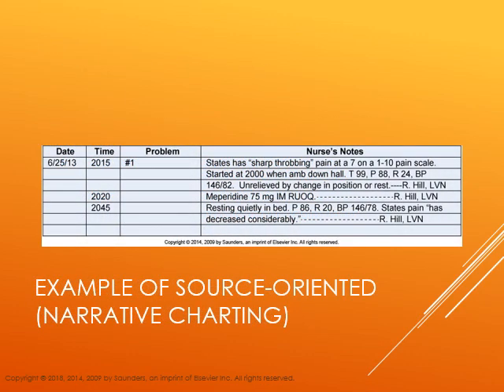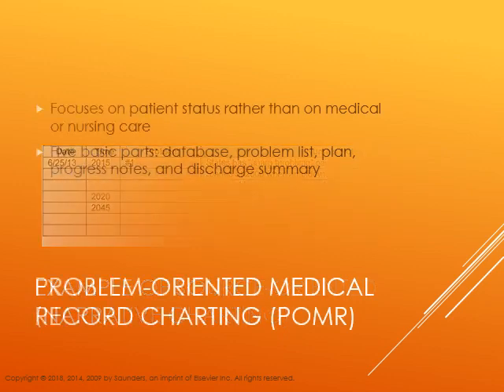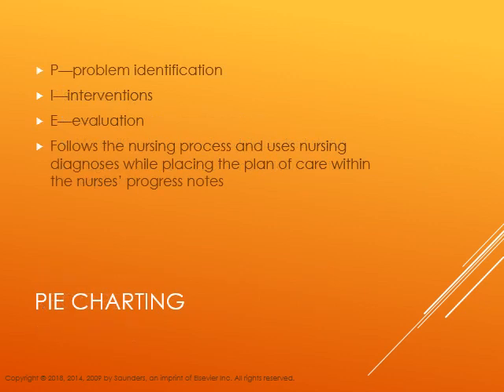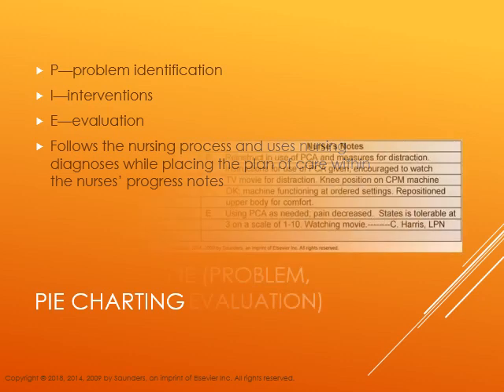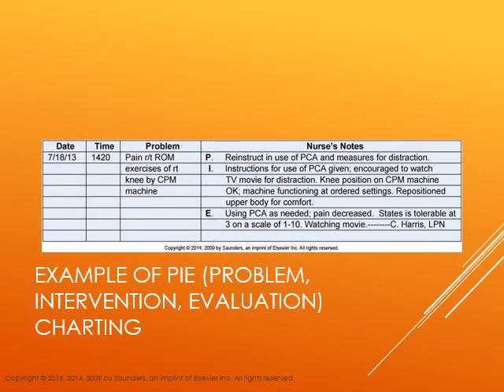Chapter 07_Documentation of Nursing Care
This presentation is an overview of deWit's Fundamental Concepts and Skills of Nursing 5th ed. Chapter 7.